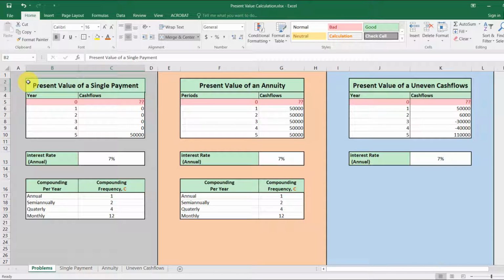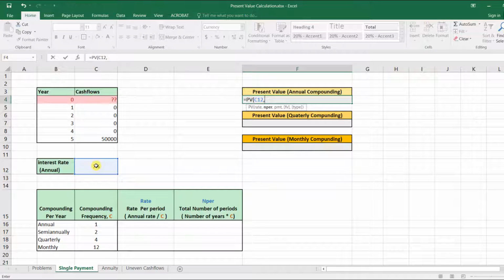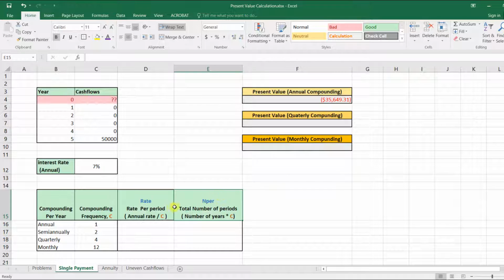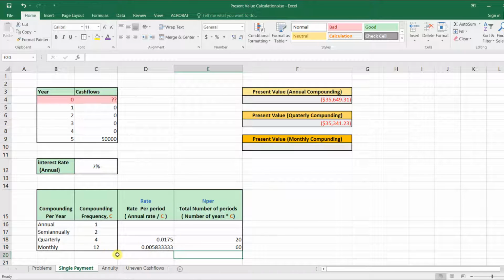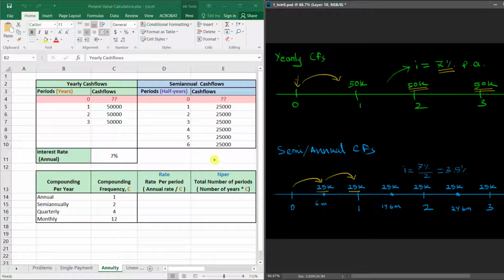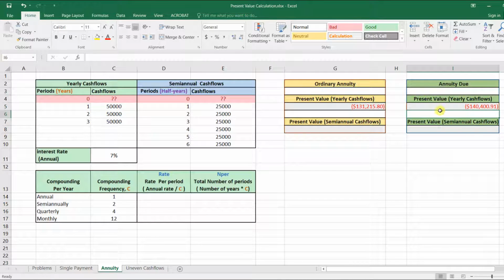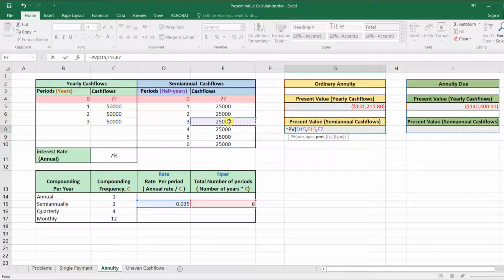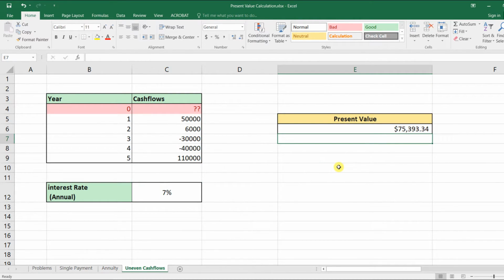How to calculate Present value in excel (single payment, annuity & unequal Cash-flows)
Learn how to calculate the Present Value of cash-flows (single payment, annuity & unequal cash-flows)  using Microsoft Excel in this video.

Go through the other videos on this playlist to see how to solve many other practice problems of Capital Budgeting.

Suggested watch: "Stock Price in Excel "